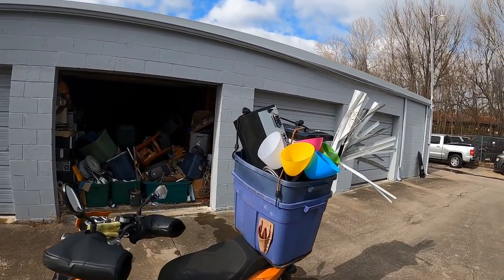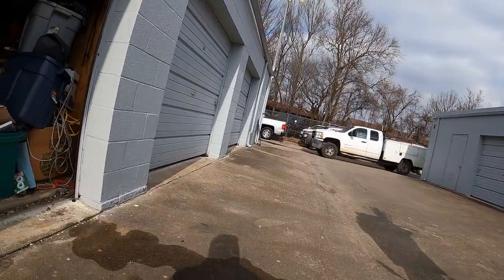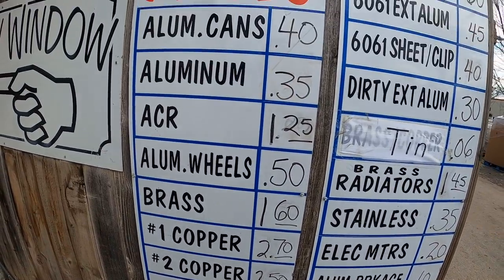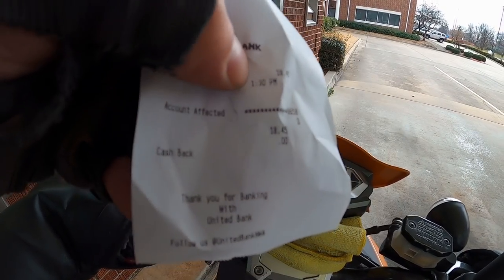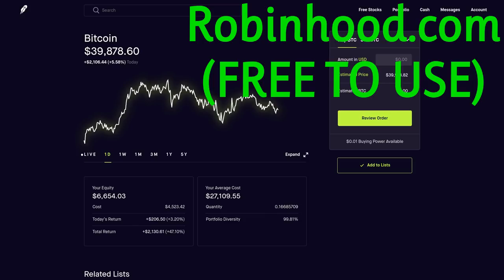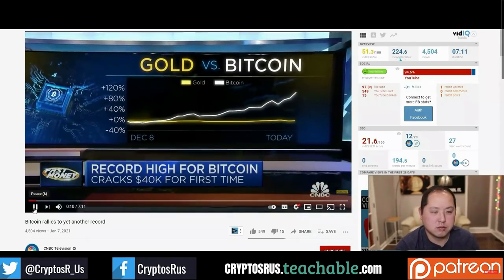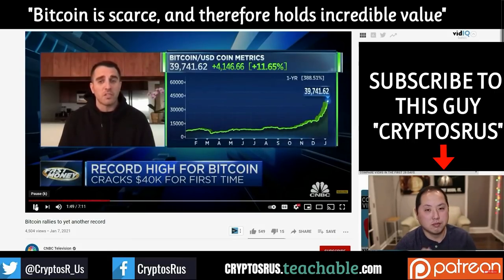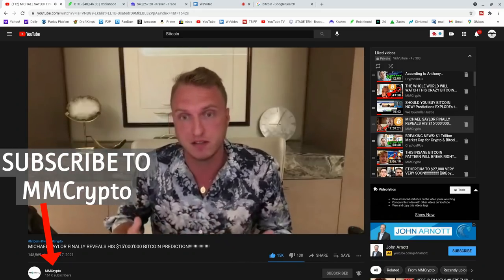How To Extract GOLD 2.0 From Lead Acid Car Battery!!! - NEW TECHNOLOGY!!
I figured out a way to Extract $30 of GOLD 2.0 from this lead acid car battery!!

**To appease money-hungry lawyers and irresponsible people that blame their own actions on others, it should be known that I AM NOT A FINANCIAL ADVISOR. What you do with your own money is your own responsibility. If you never risk money that you can not afford to lose then you will never lose money that you can not afford to lose.

How To Extract GOLD From Lead Acid Car Battery!!! - NEW TECHNOLOGY!!